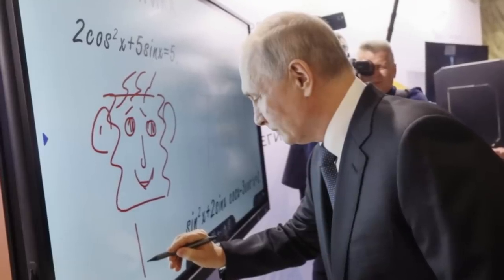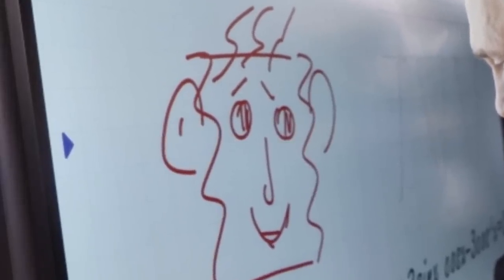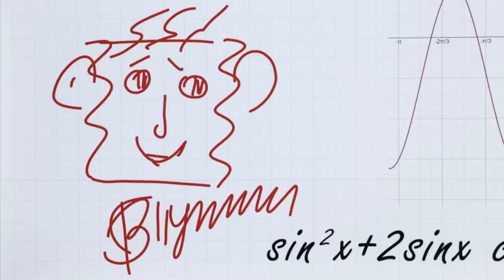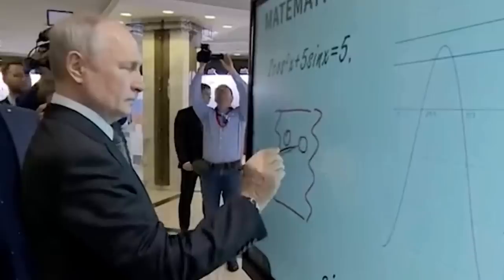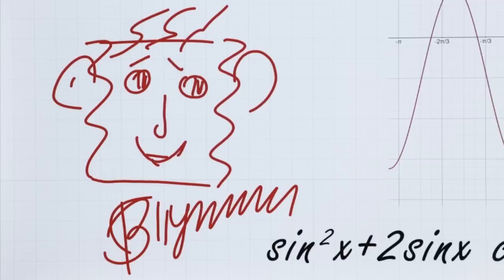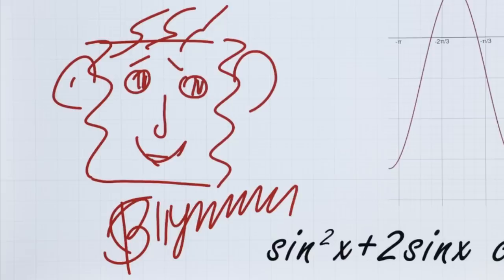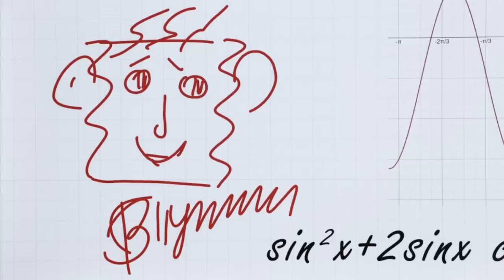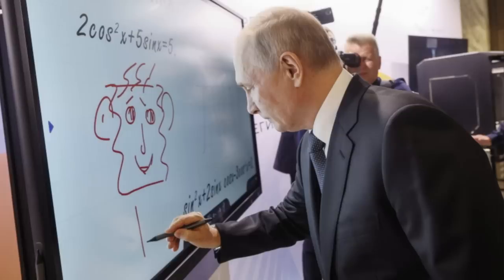RUSSIA - Putin Doodle Indicates He is Cracking Up as Economy Crashes & Post Wagner Civil War Attempt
YouTube Super Thanks (click below)
YouTube Membership (click below)

The Russian Economy has been devasted by the War in Ukraine and the recent Military Coup Attempt by WAGNER has put further strain and pressure on President Putin. At a recent Tech Conference in Moscow President Putin was asked to write on a Whiteboard and drew a BIZARRE DOODLE. This doodle has been analysed by an expert and in this video I reveal what the doodle indicates about Putin's current state of mind and psyche. Is Putin now CRACKING UP?

No need for chapters today as the video is short & sweet!